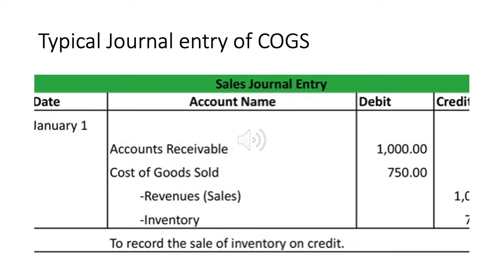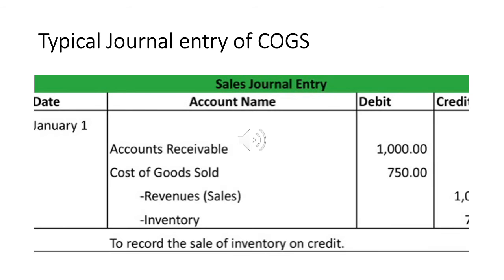Case study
Case study for Class